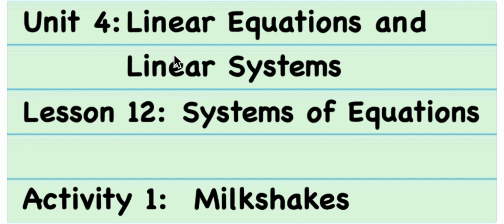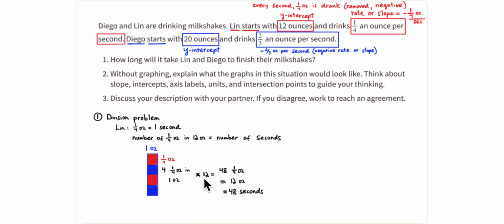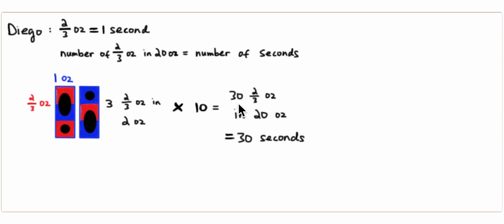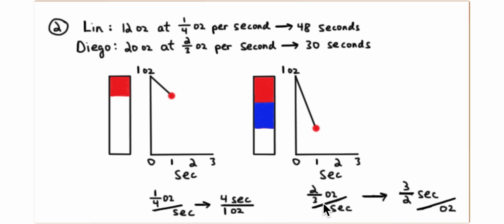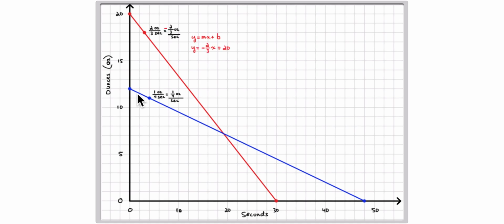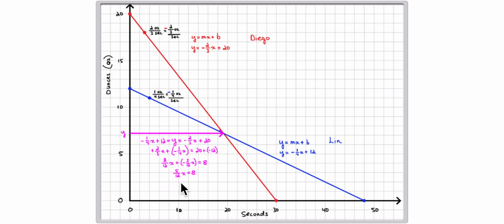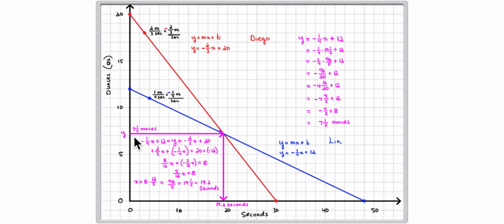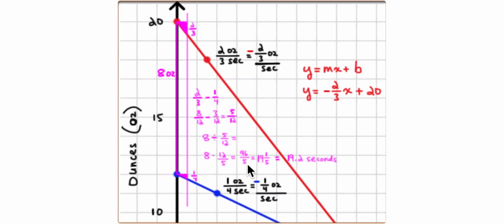8th Grade Illustrative Mathematics: Grade 8; Unit 4; Lesson 12_1: Milkshakes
Illustrative Mathematics
Unit 4: Linear Equations and Linear Systems
Lesson 12: Systems of Equations
Activity 1: Milkshakes